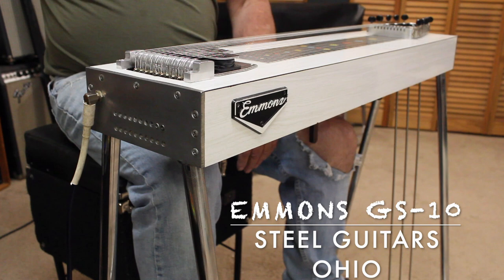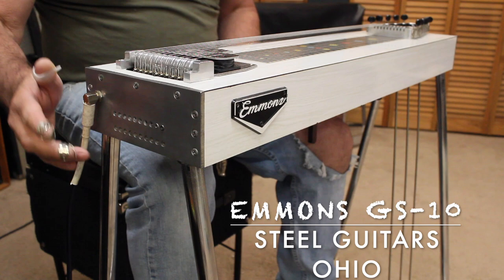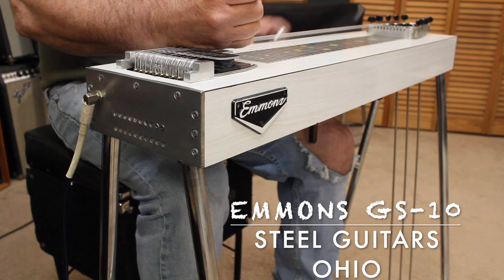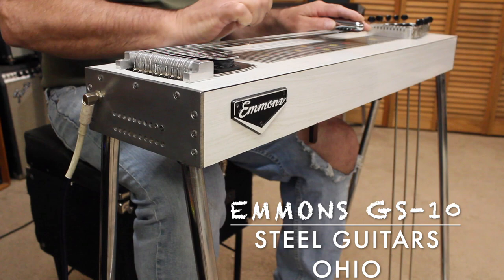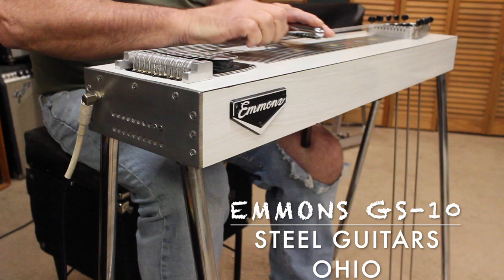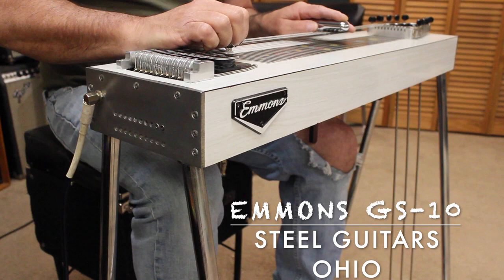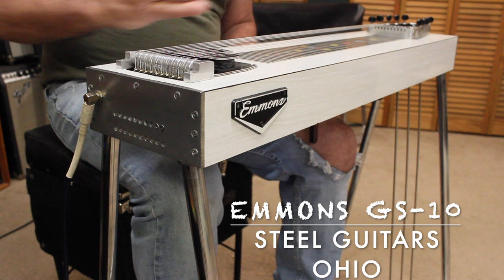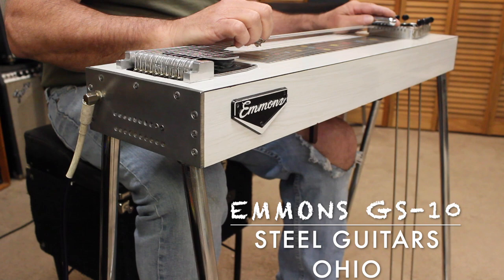Emmons GS-10 Pedal Steel Guitar. Demo with explanation of Pedals and Levers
Here we have a 1970's Emmons GS-10 being demoed. It includes explanation of the 3 Pedals and 2 most common knee levers on the E9th tuning on a pedal steel guitar.